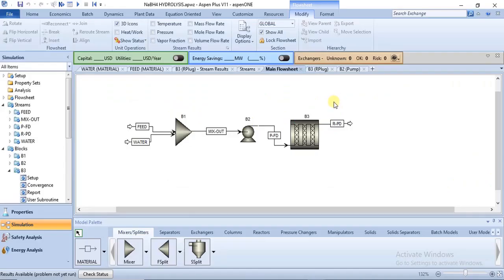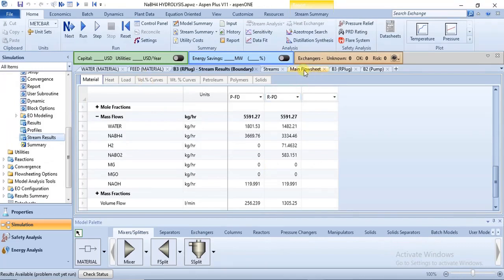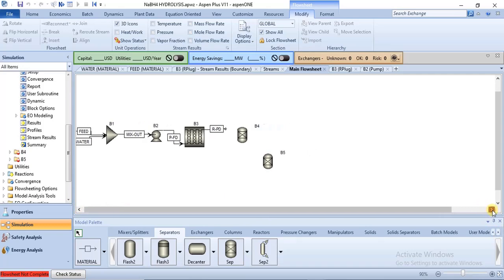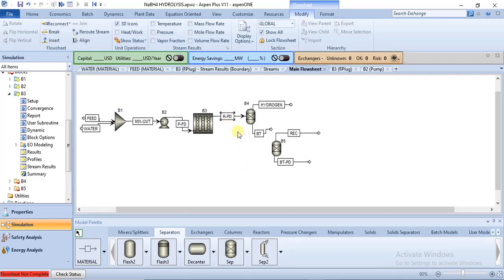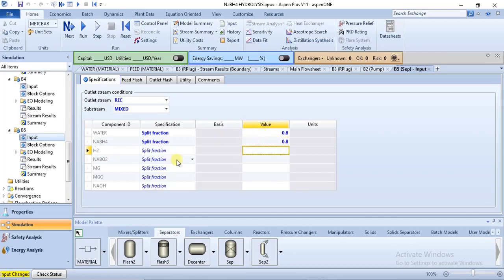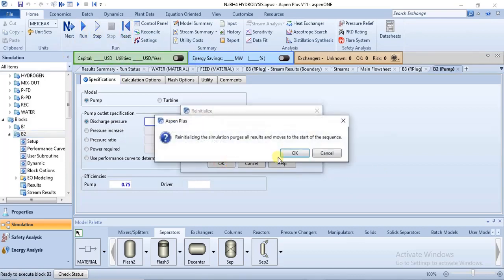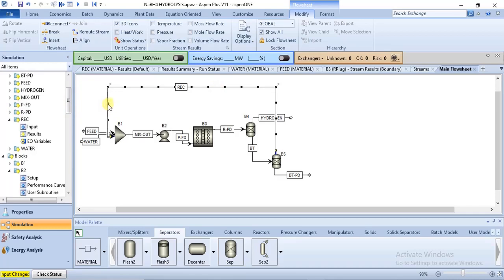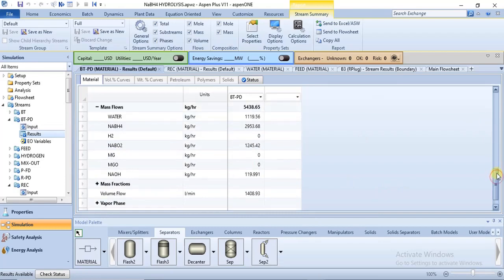Recycle Stream Specification in Aspen Plus: Simulation of the Hydrolysis of Sodium Borohydride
This is a continuation of the first tutorial video. Here a part if the feed that comes out of the reactor is sent back to the beginning of the process as a recycle in order to increase the amount of hydrogen produced. Hydrogen is then separated from other products.